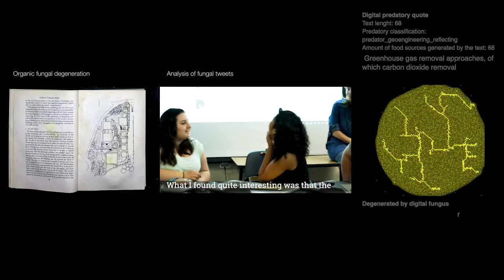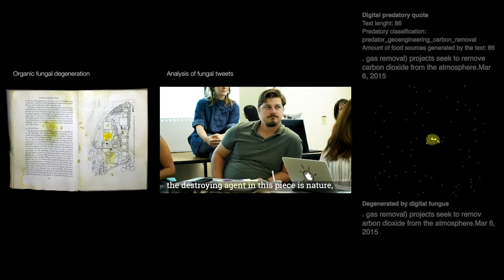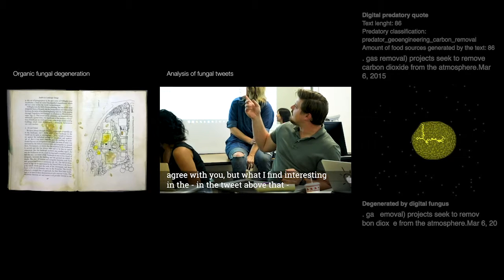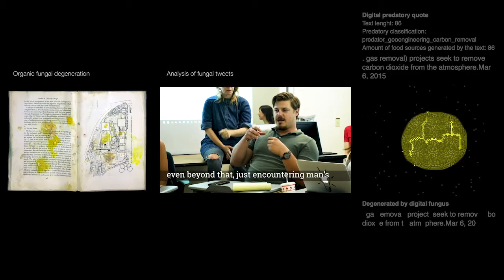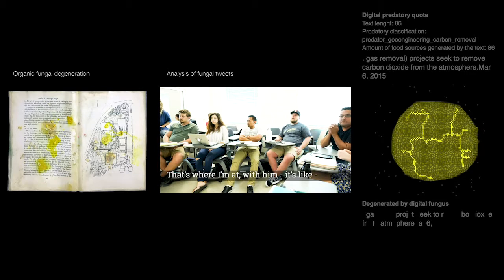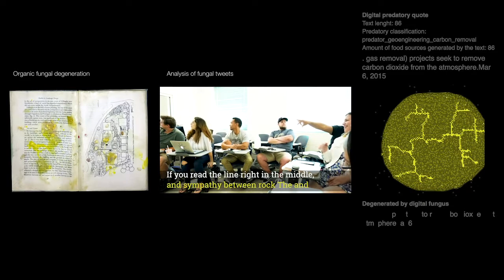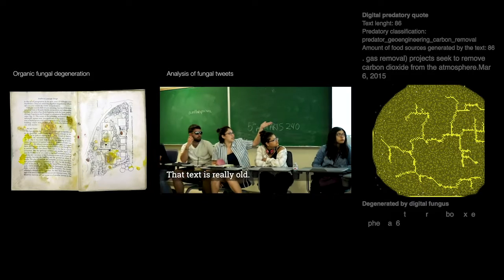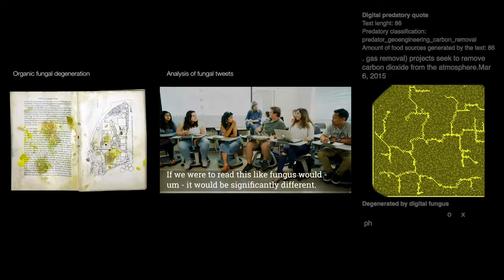Degenerative Cultures, triptych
Cesar & Lois pair organic fungal readings of books with AI-driven digital fungi that degenerate predatory texts on the Internet. A literature class analyzes the resulting fungal tweets, asking: What is the fungus trying to tell us?